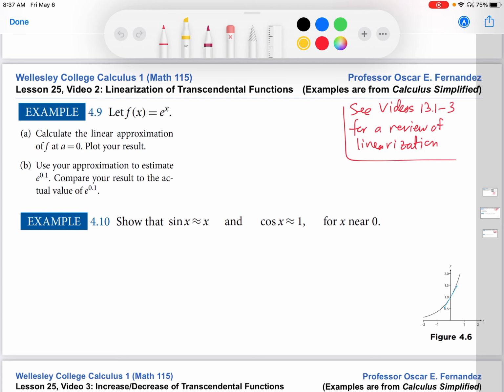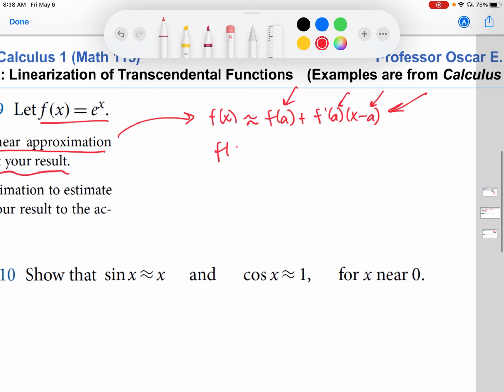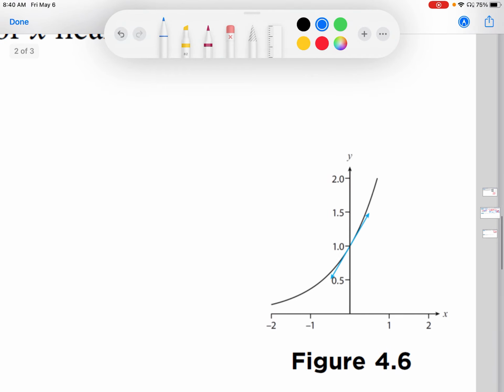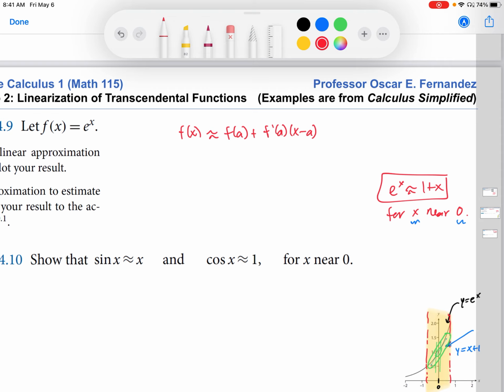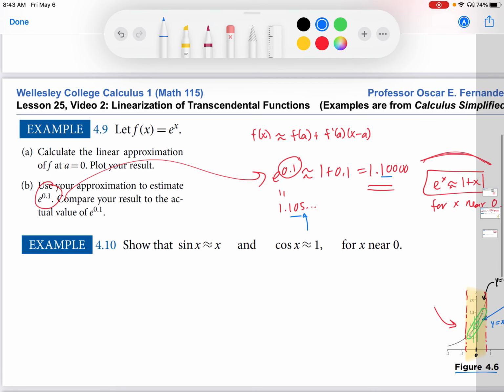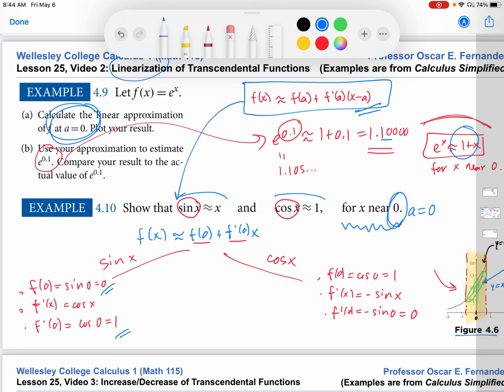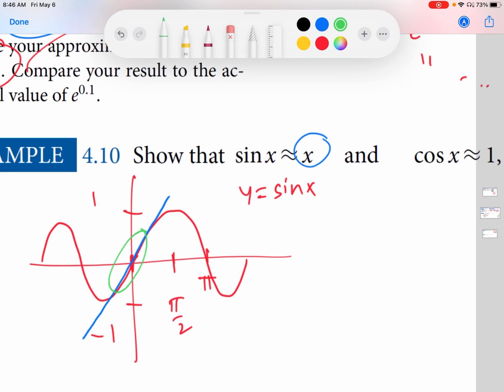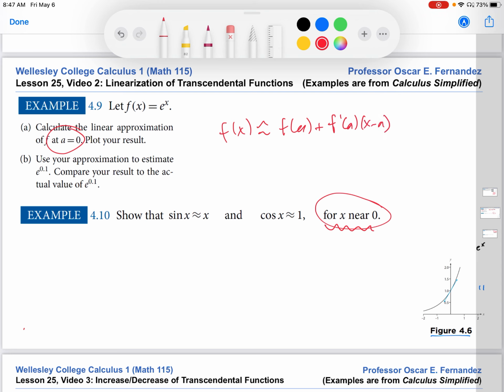25.2: Linearization exercises involving trig. and exponential functions | Wellesley College Calc. 1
This video works through two examples of linearization (and linear approximation) in the context of trig. and exponential functions.